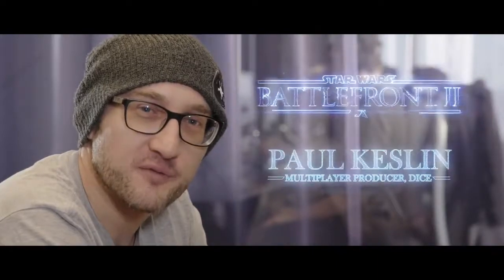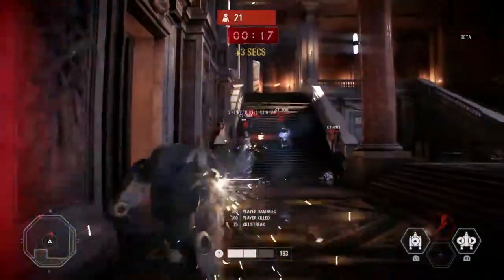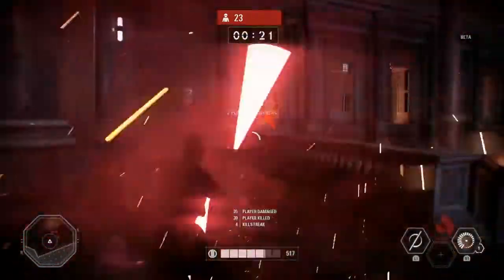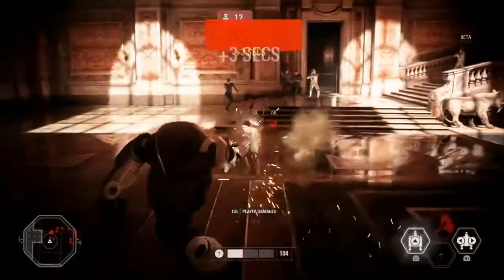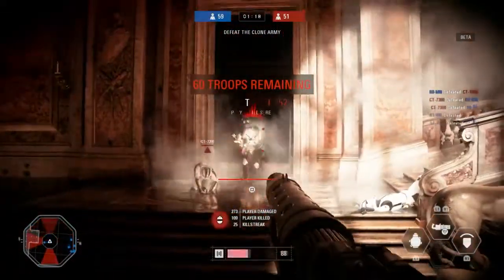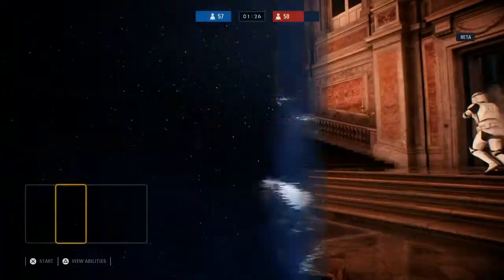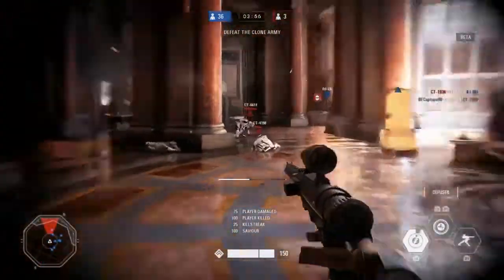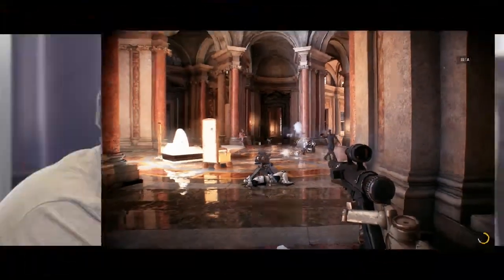Star Wars Battlefront ll - Arcade Mode Trailer PS4